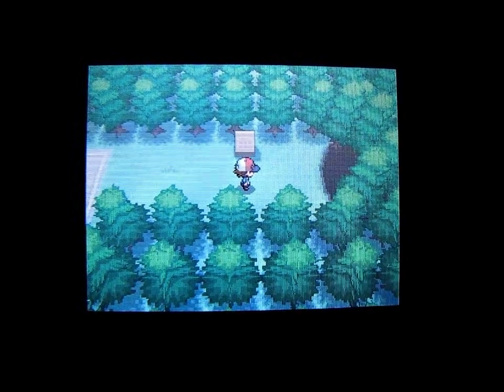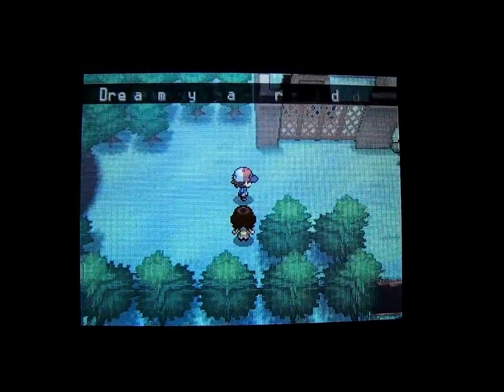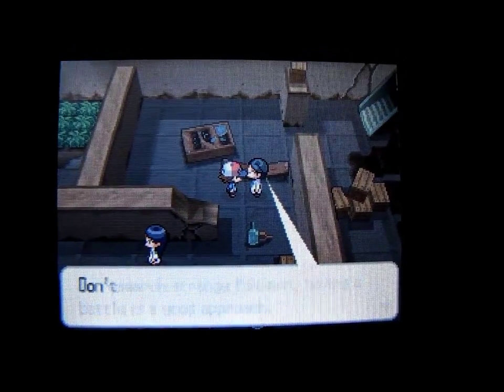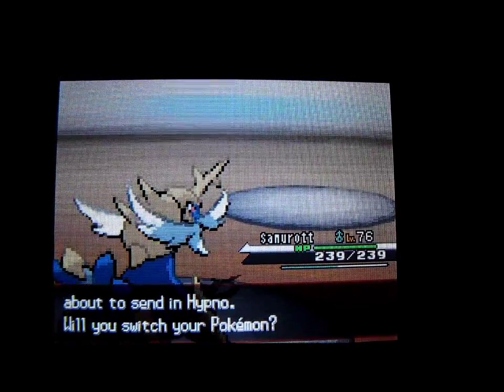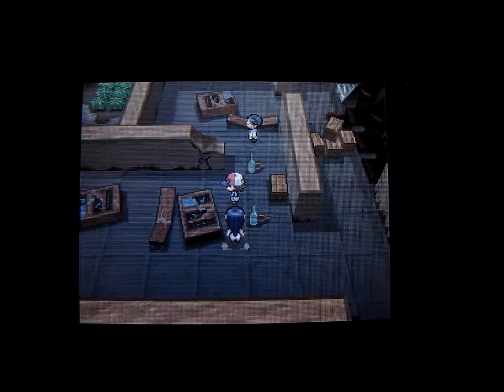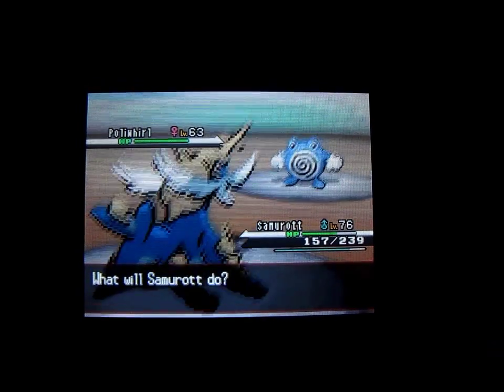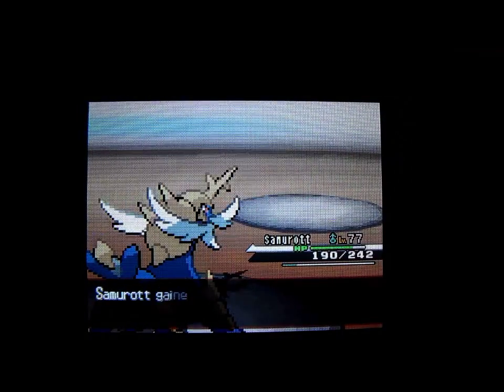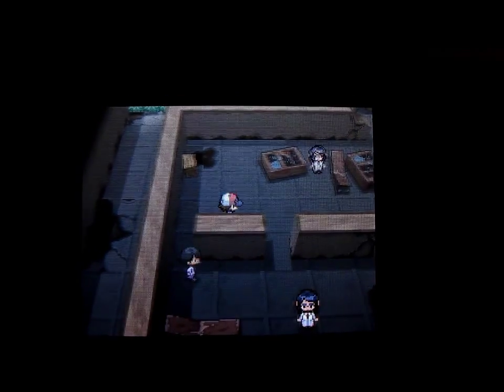Pokemon Black Walkthrough Part 70 (Dreamyard Underground)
In this Pokemon Black Walkthrough, I do the following things:
1.  Battle Trainers in the Dreamyard Underground
2.  Obtain items Underground

In the next Walkthrough video I will continue on my journey.